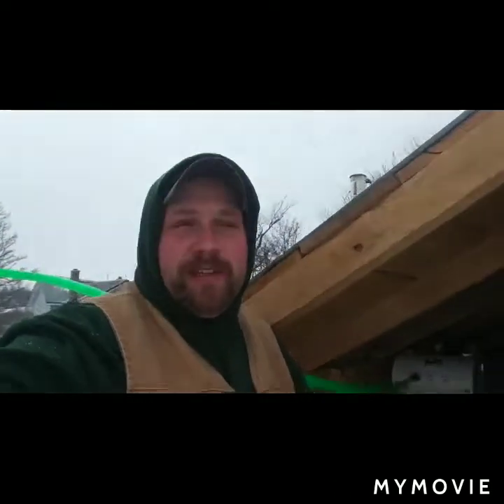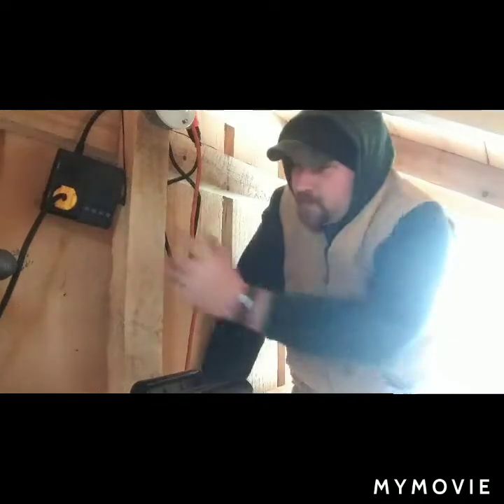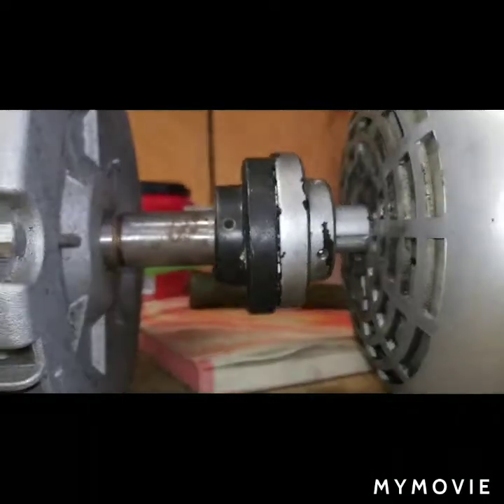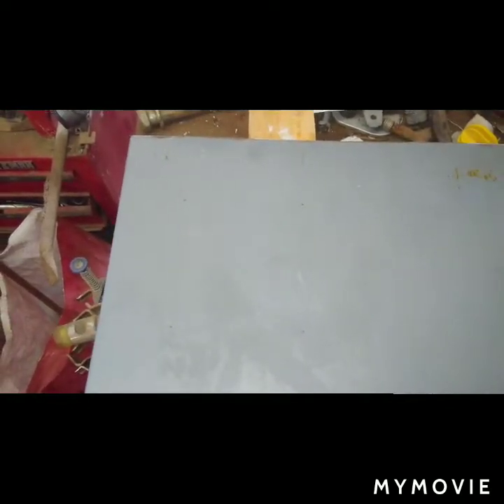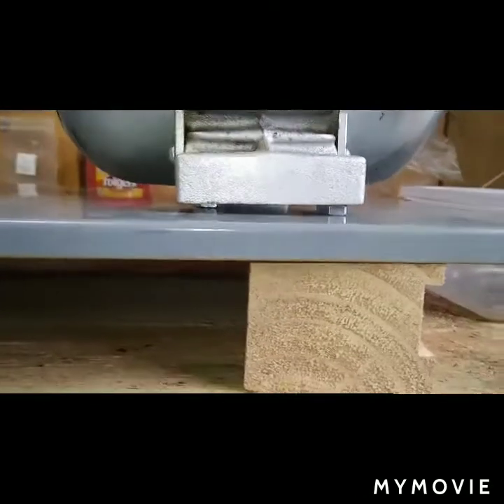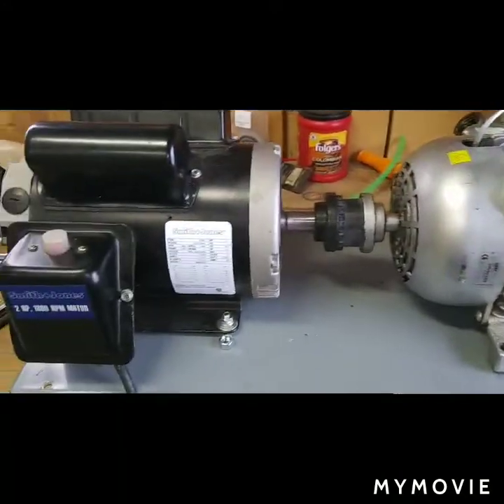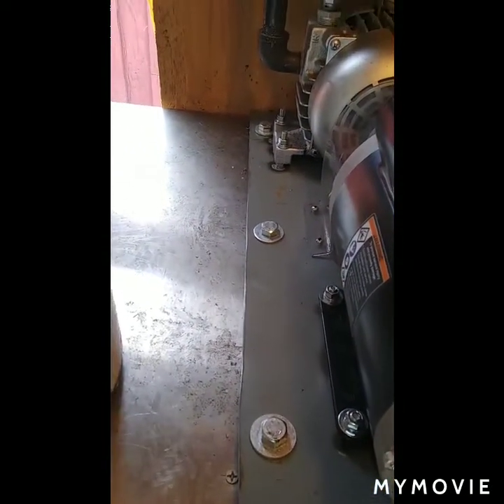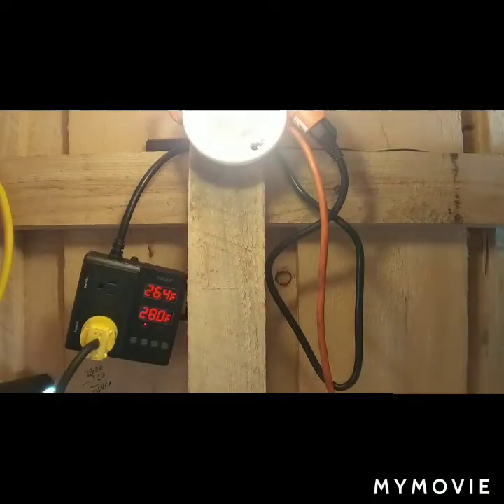Redesign the vacuum pump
Redesigned the plate for the vacuum pump. So hopefully the couplings will last. Also tried out a new video editing app.